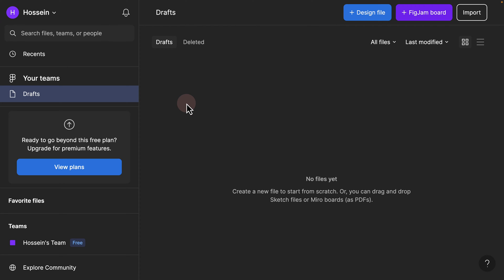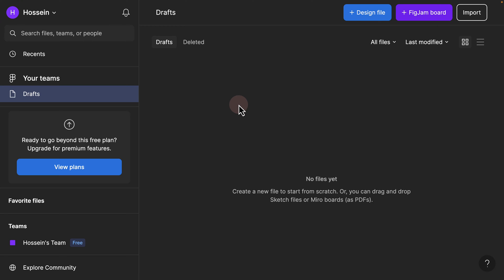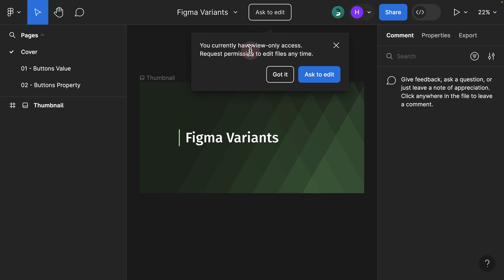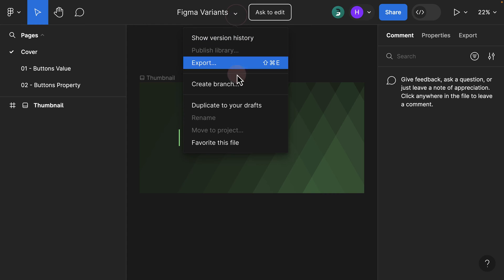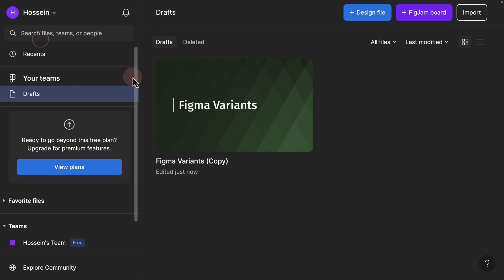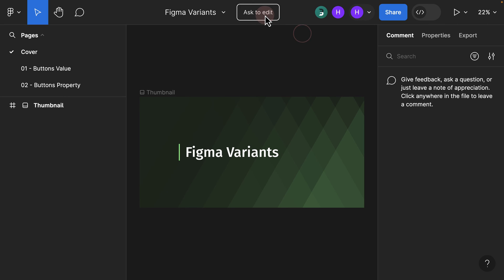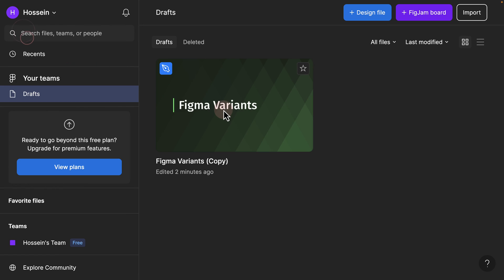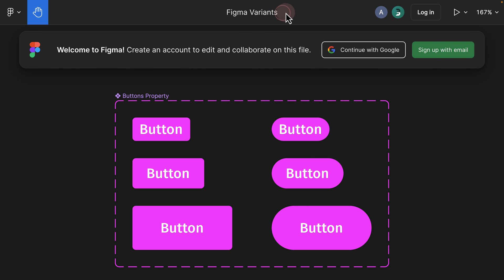How To Duplicate Figma File to Drafts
0:00 Intro
0:29 Figma edit permission panel
1:00 Duplicate Figma project to your draft
2:05 What happens if you are not logged in to Figma

Question:
How to download Figma resource files & duplicate Figma project in your draft?

Short Answer:
If I go ahead and log out of Figma, I can't make any adjustments or duplicate the file to my draft. The option on the dropdown to duplicate to your draft is gone because I'm not logged into Figma. Make sure you log in to Figma first. As soon as you log in, you can see the dropdown option, and you can duplicate the project to your draft.